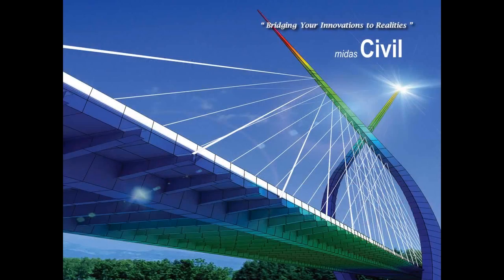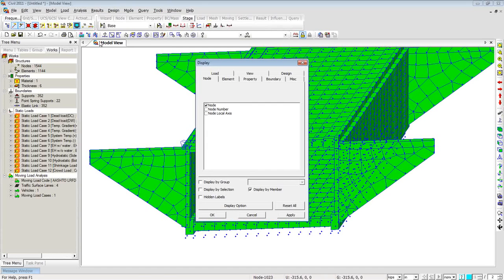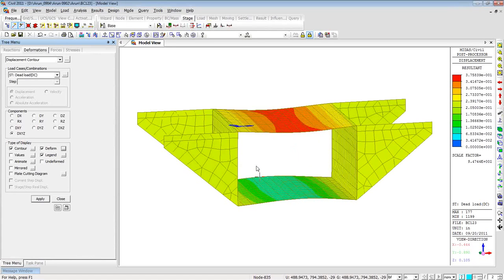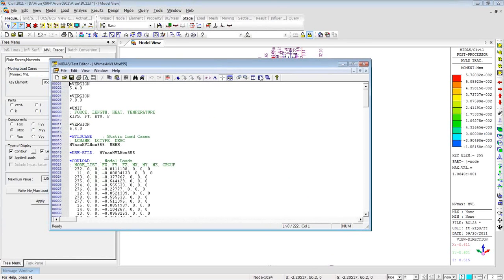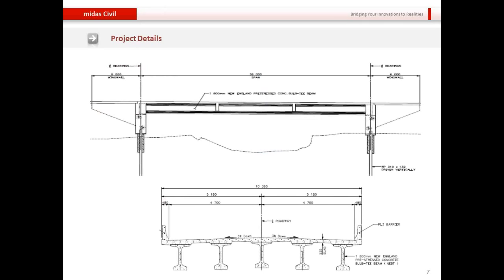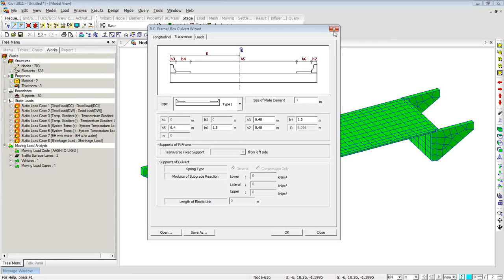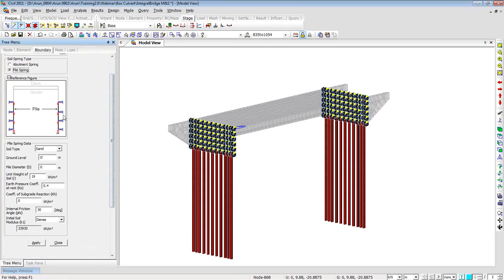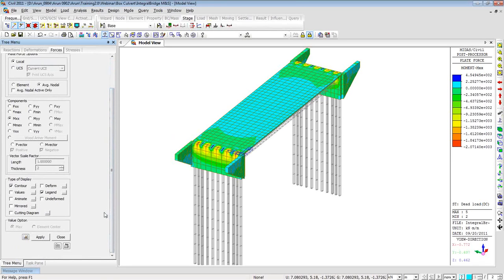best midas civil tutorial Box Culvert & Integral Abutment Bridge Design midas Civil Online Training